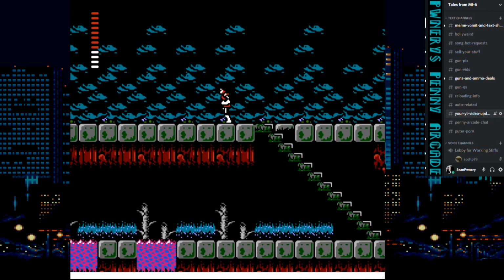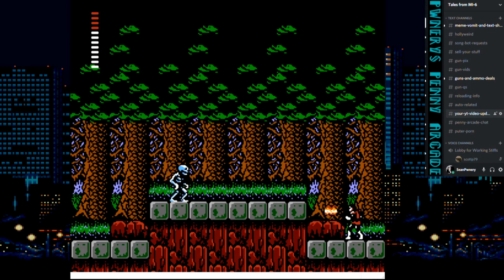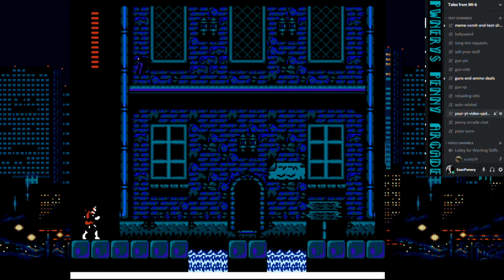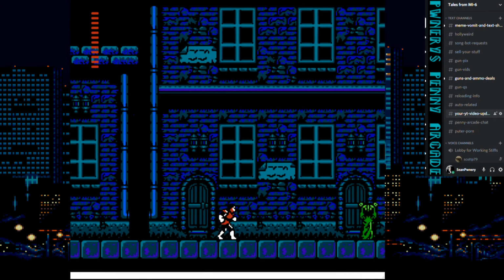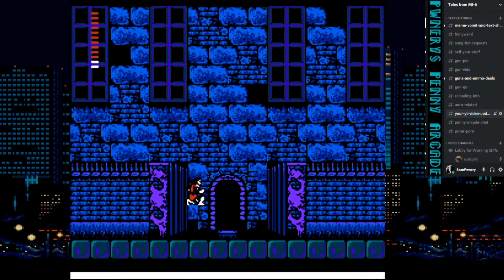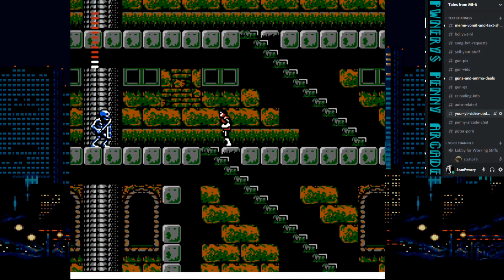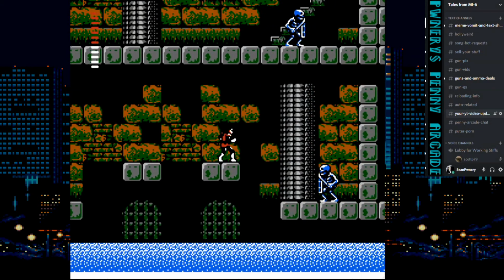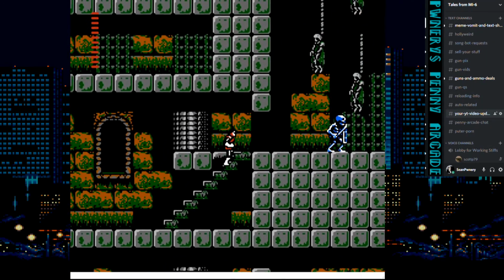Pwnery's Penny Arcade - Castlevania 2 Simon's Quest - First 30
Double Feature Day! After posting the first 30 minutes of Retrogamer3's Castlevania 2 Rebitten, I've decided to dust off the original to show you the striking similarities, and vast differences you'll find between them. The talking audio is a little low, just be aware and adjust accordingly... this will get better as I get used to setting this up.

I've tried to retrace my steps from the previous video, and talk through the differences as I pass through them. If you found this video before the first one of two today, you can find it

If you'd like to support Ed's projects and herculean efforts, stop by his page over and bask in 8-bit retro greatness.

If these play-throughs prove to be popular, I'll probably do a few more in their own series along with a few of his other titles. Kick back, relax, and enjoy the show.